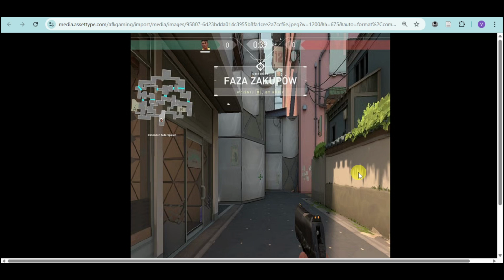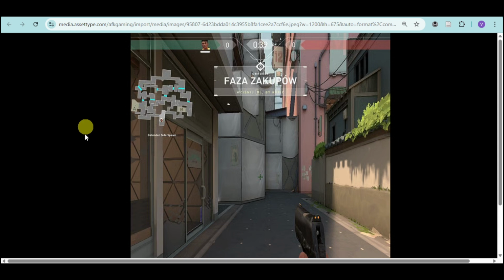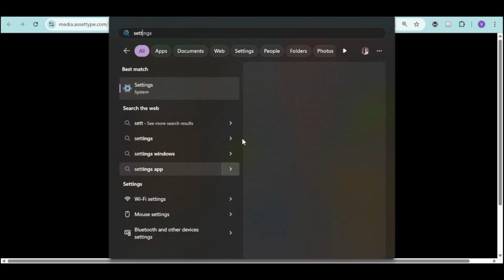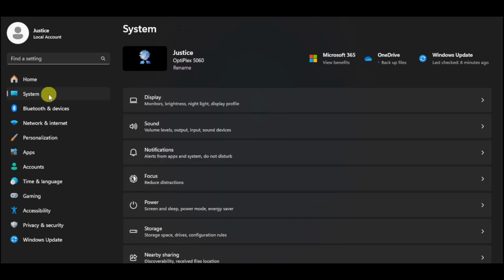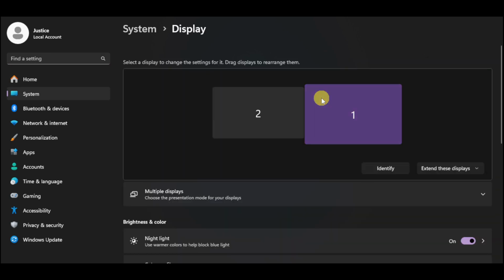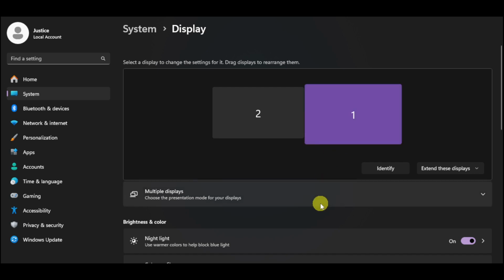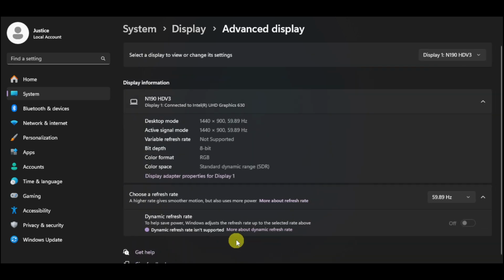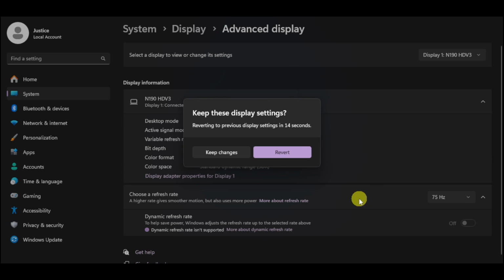How to Remove Black Bars on Stretched Resolution (Easy Fix Guide)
Want to get rid of those annoying black bars when using a stretched resolution?  In this step-by-step tutorial, I’ll show you exactly how to remove black bars on stretched resolution so you can enjoy the full screen experience. Whether you’re gaming, watching videos, or just want your display to look cleaner, this guide will help you fix it fast